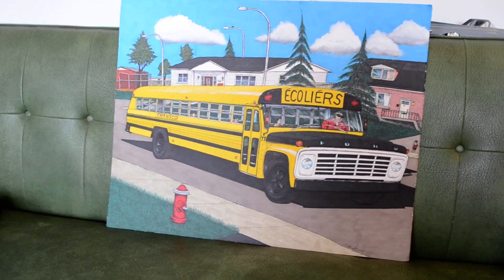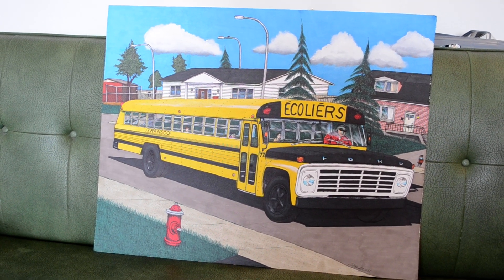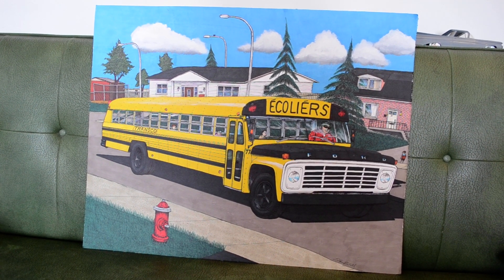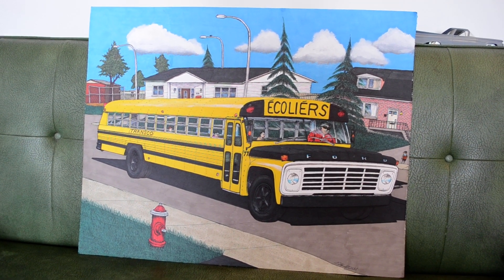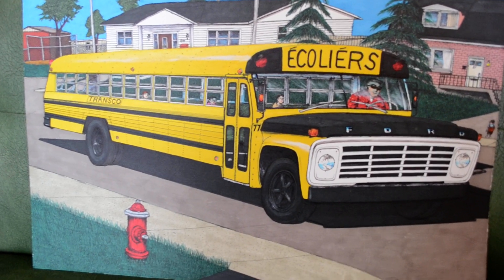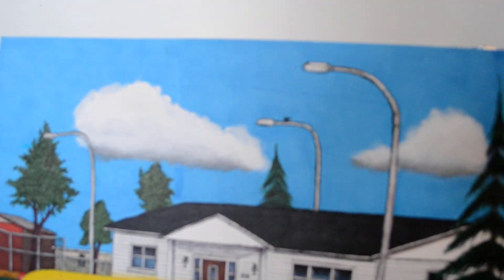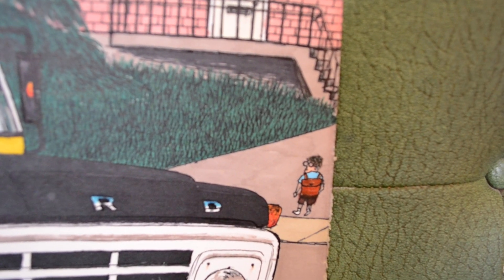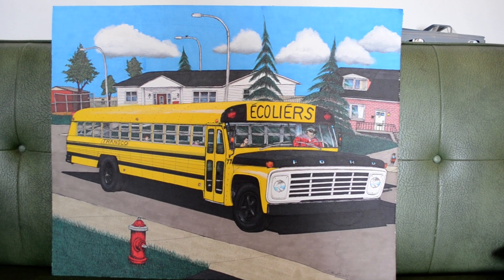Original 1977 Ford School Bus Drawing Art By ELton McFall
This drawing is an exact representation to how much of a nostalgic I am!